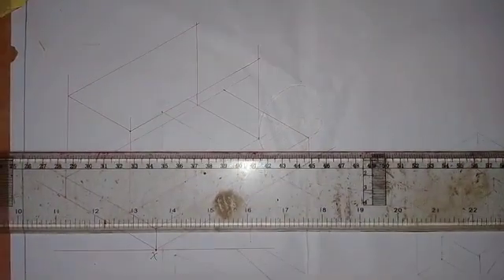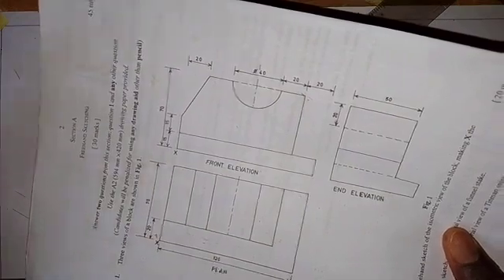To convert Orthographic Views into Isometric View